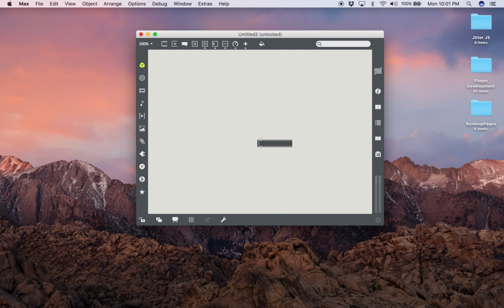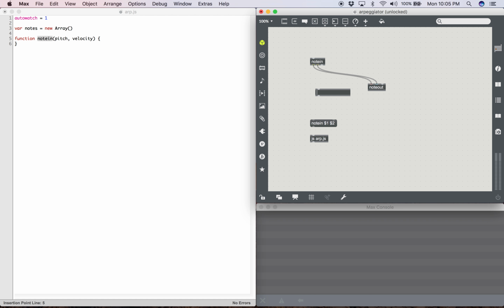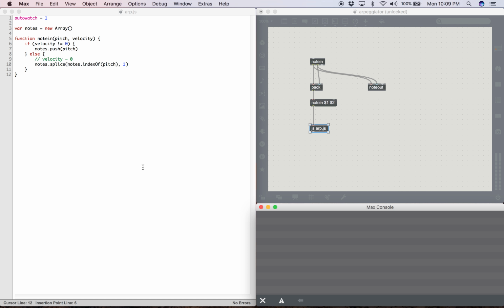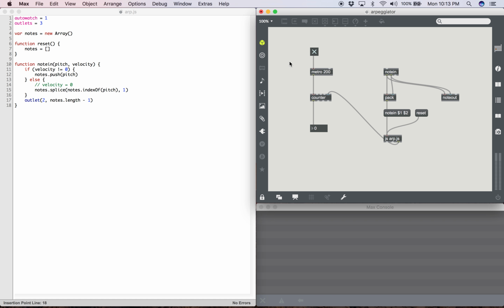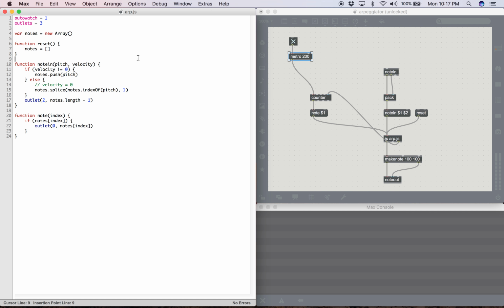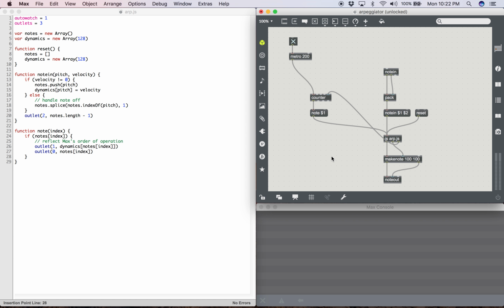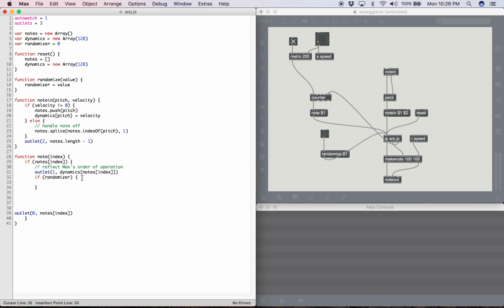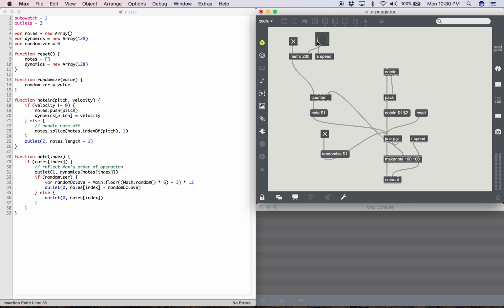Arpeggiator in Max